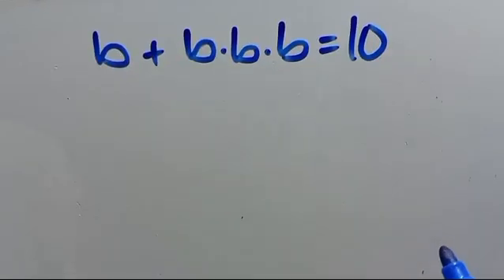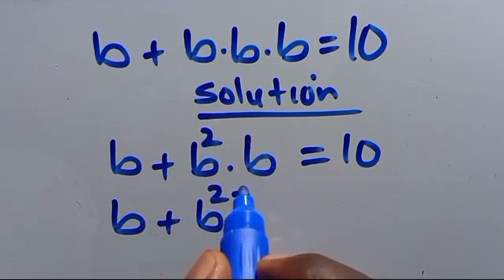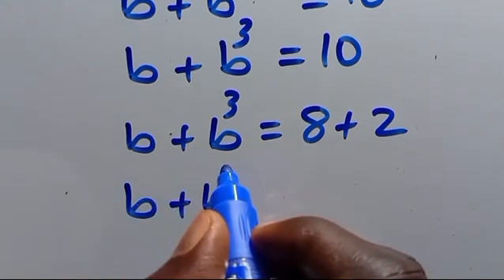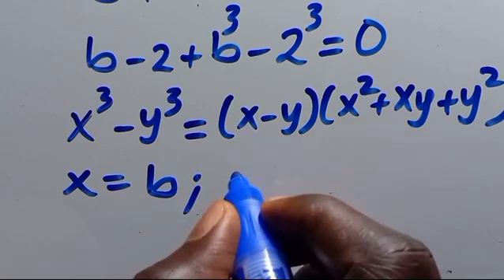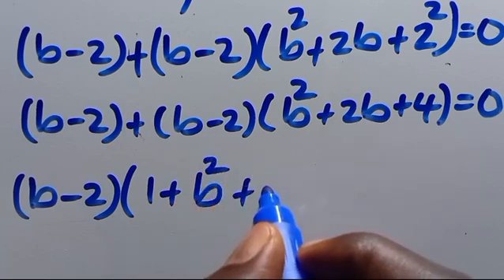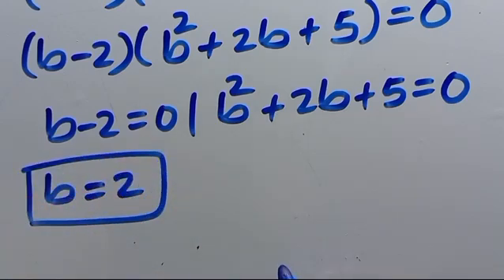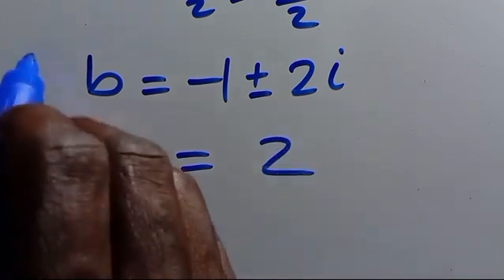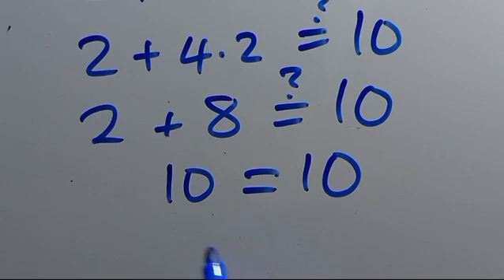Olympiad Mathematics | the three solutions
This is beautifully solved and confirmed